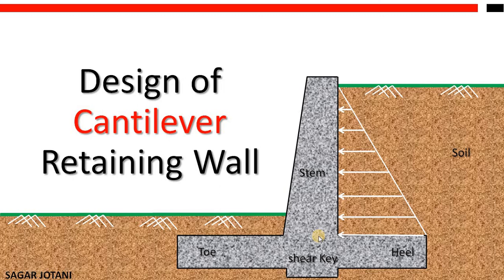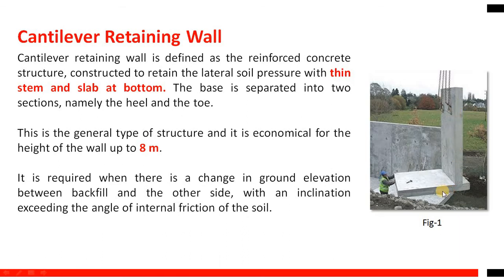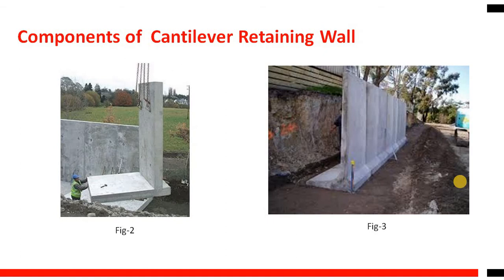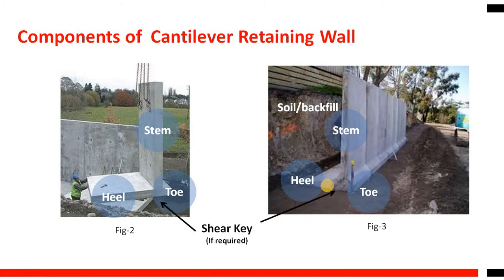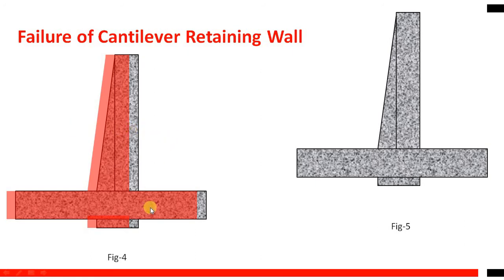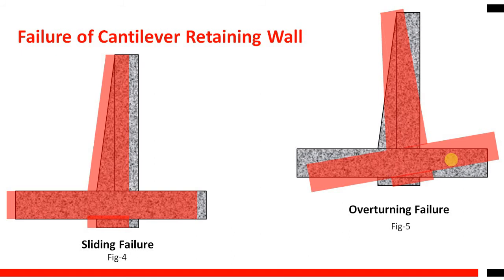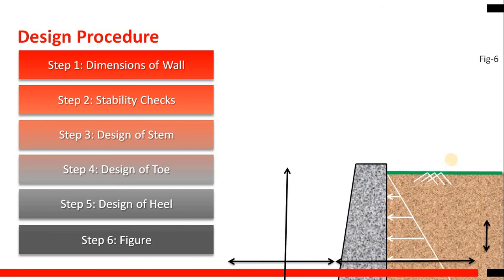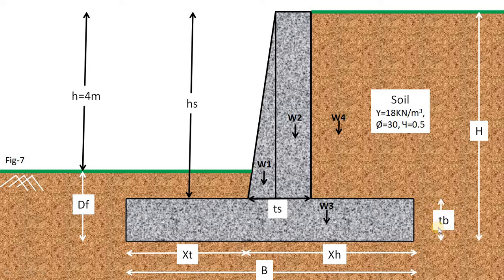Introduction to Retaining Wall